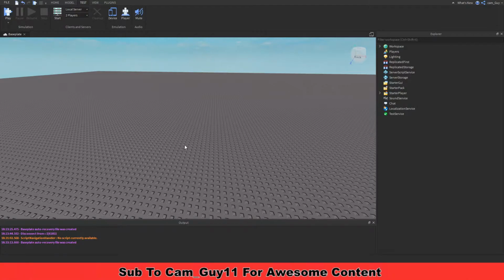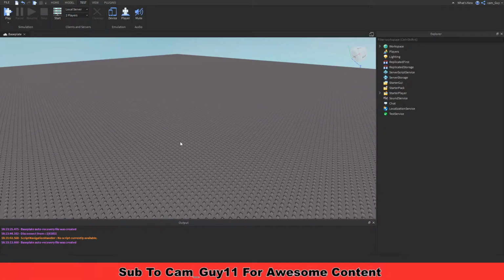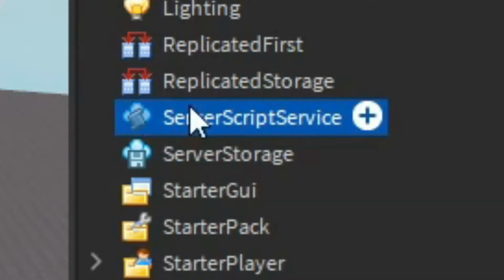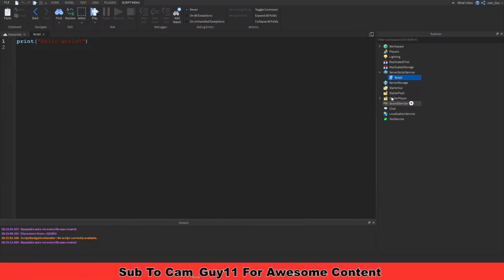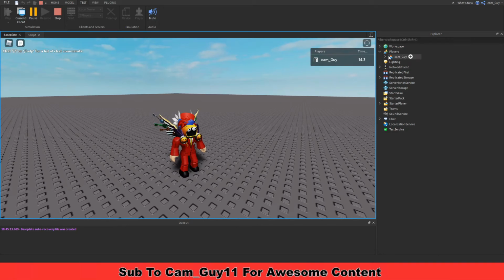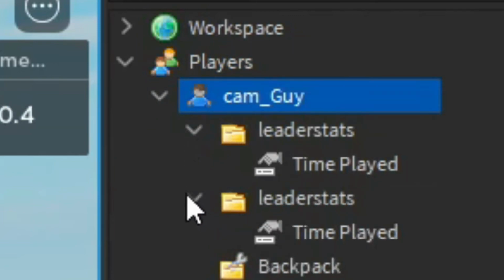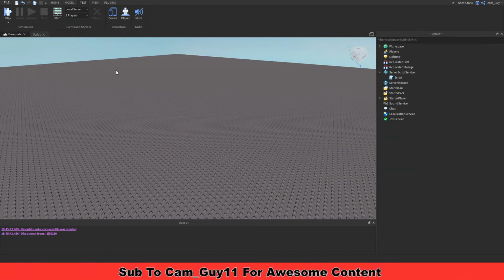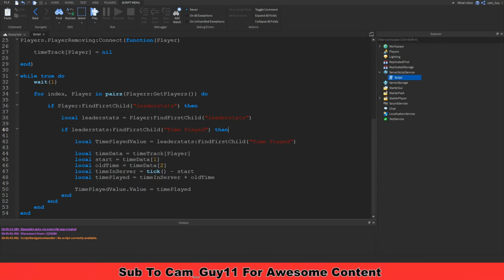How To Make A Time Played Script l Roblox Scripting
Today I showed you how you can make your very own time played script inside of Roblox!